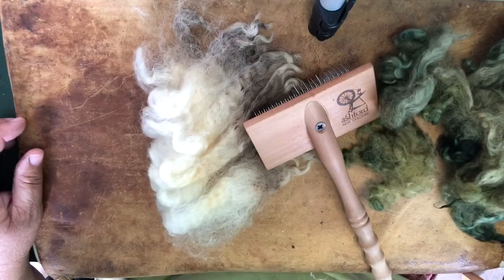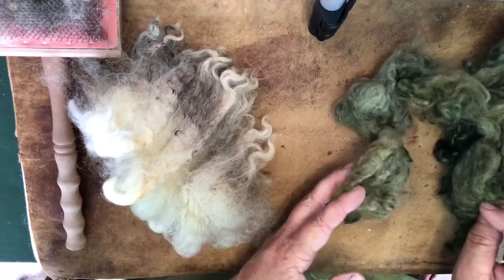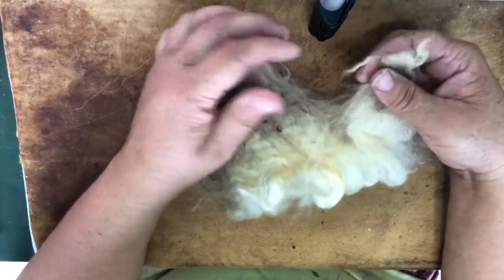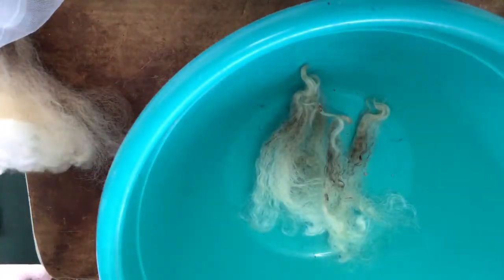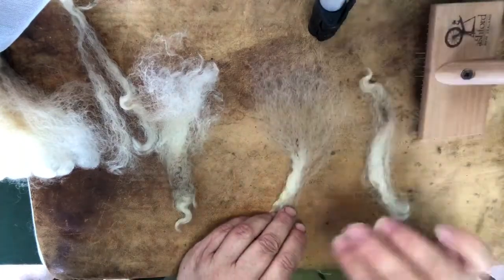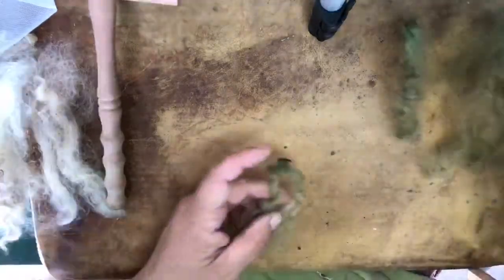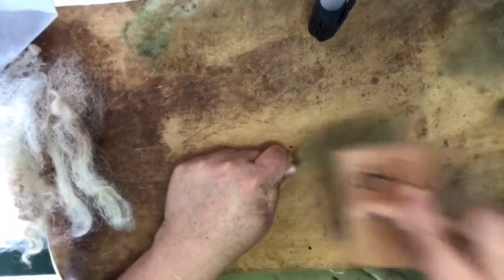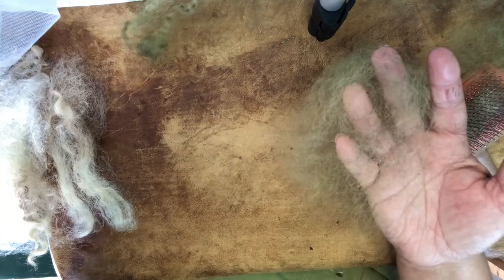Flick Carding Basics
Demonstration on raw and washed locks. Tips for felt and spin.